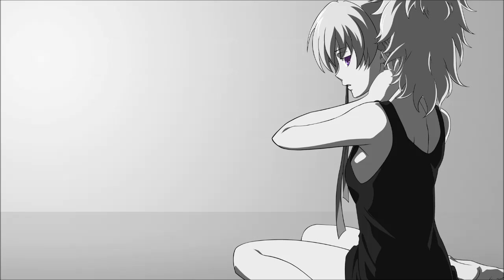Abigdon Boys School - Howling [Nightcore]